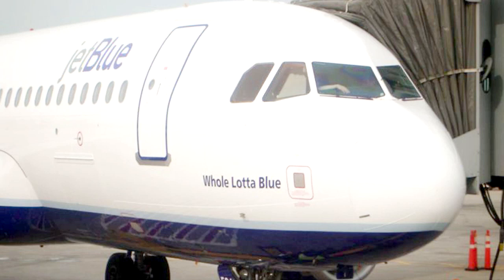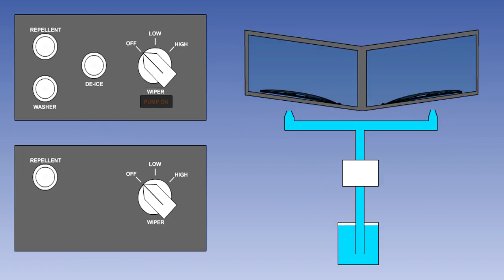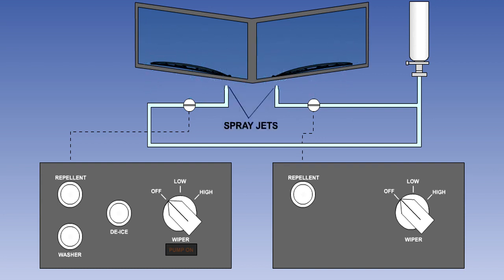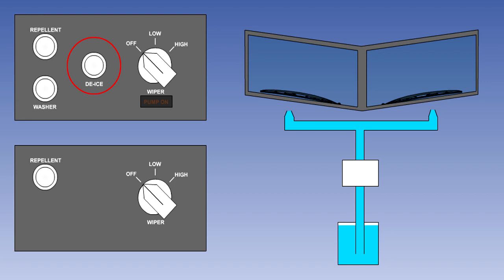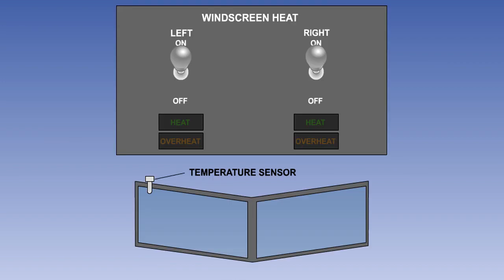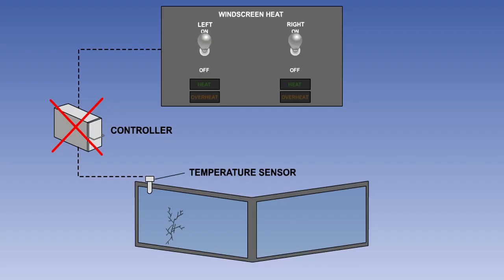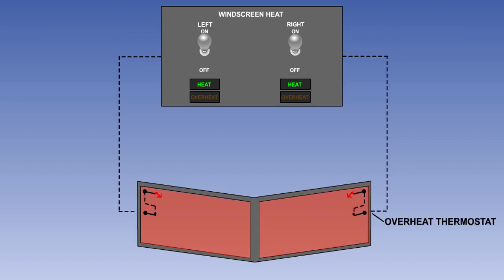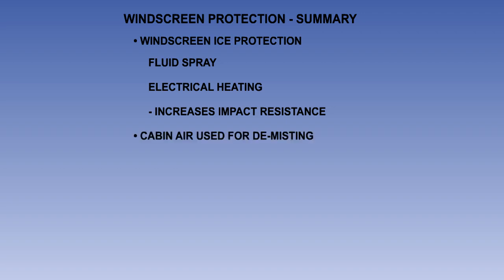48 ATPL Training Airframes & Systems #48 Ice & Rain Protection Windscreen Protection